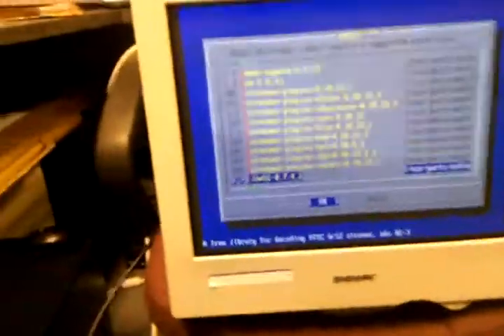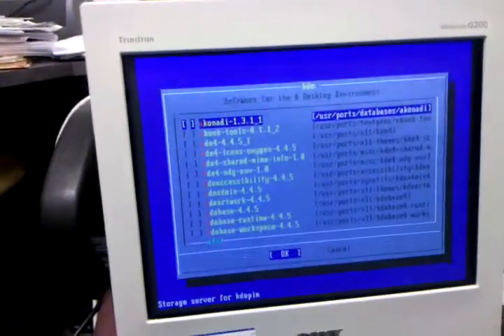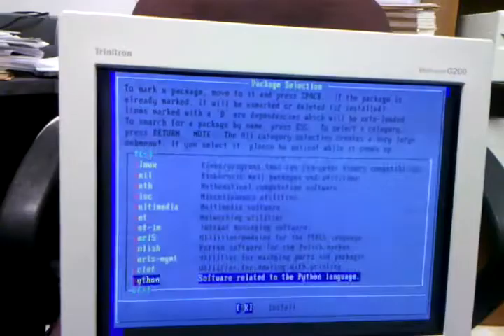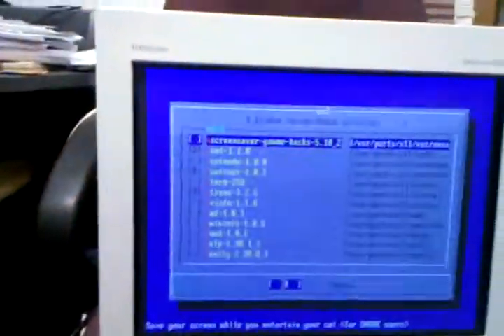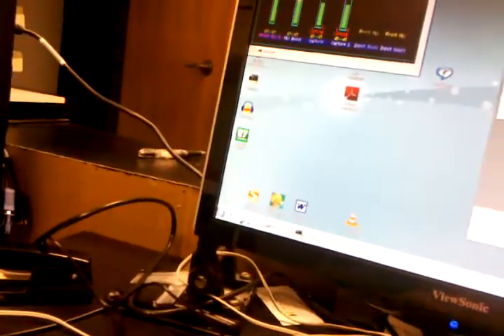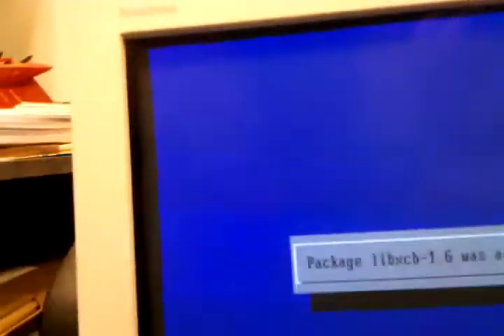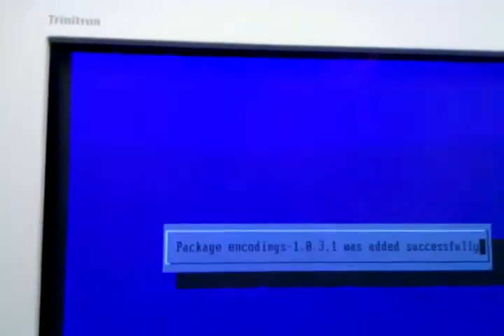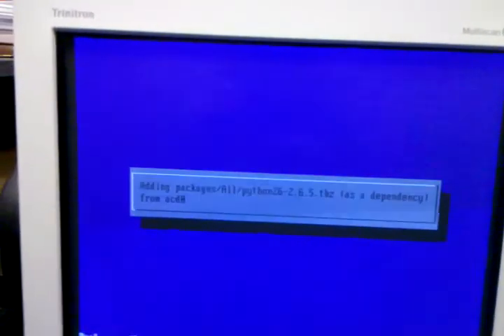FreeBSD 8.1 Release Setup Part 3